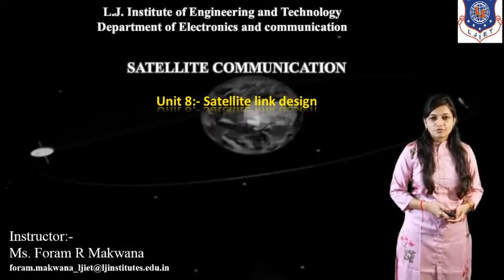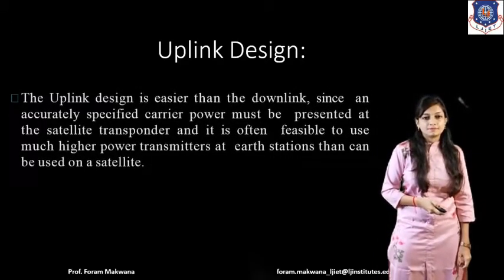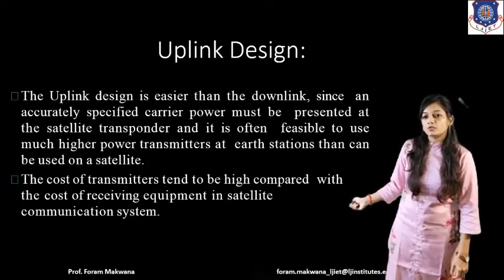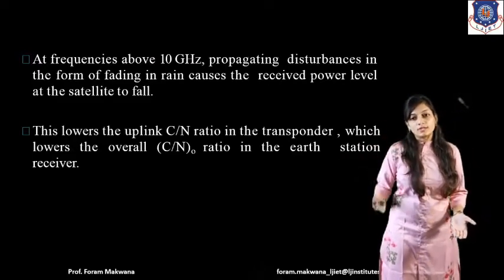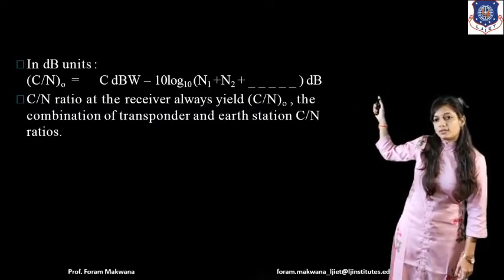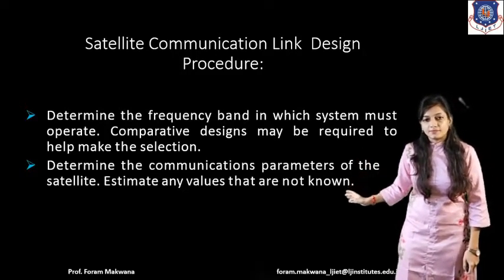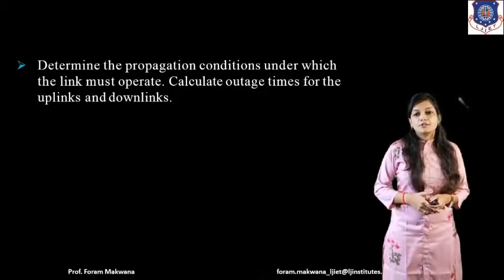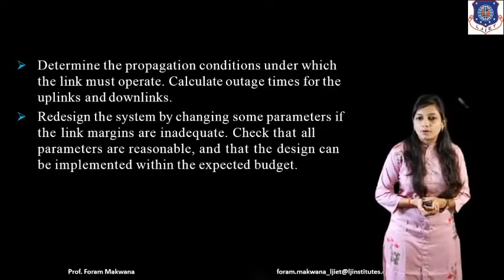SEM 7_EC_SATCOM_SESSION 20 Uplink design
1)Up link design is easier than ________________
2)analysis of up link requires calculation of ____________.
3)At frequency above ____________, fading will occur.
4)write equation for overall C/N
5)Express C/N in dB.
6)first step of satellite link design is _________.
7)ES transmitter power is set by ____________ at input to transponder.